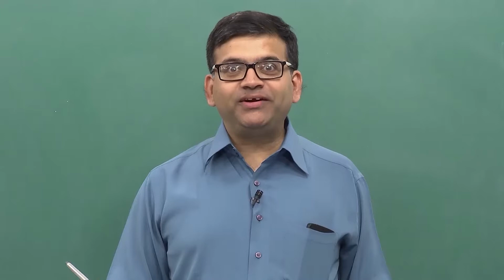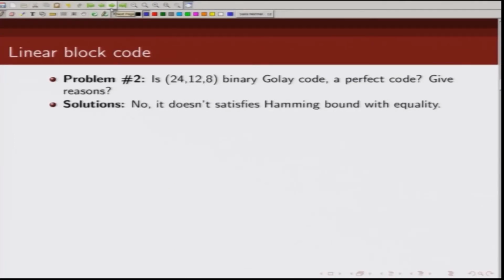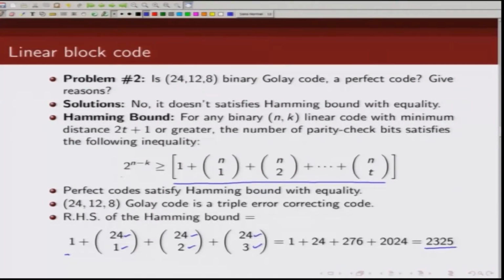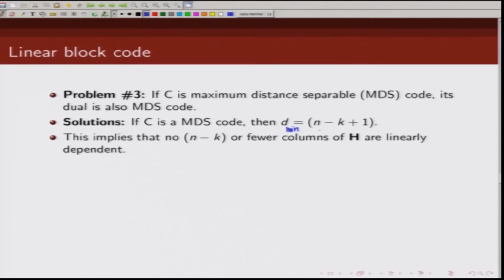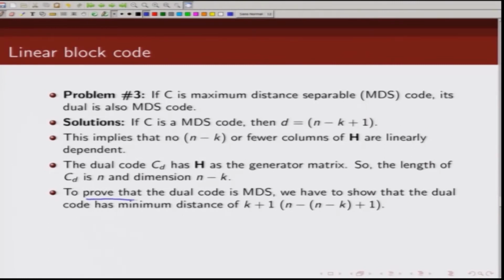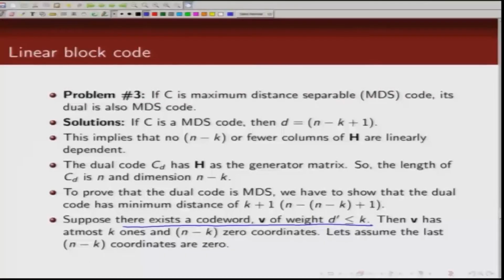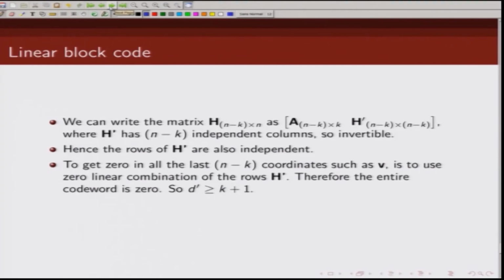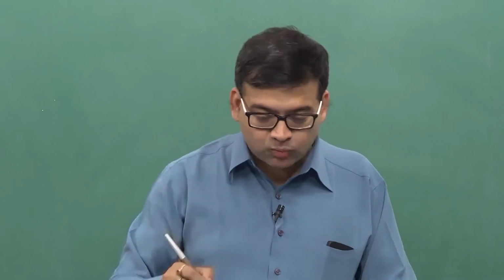Problem Solving Session-III